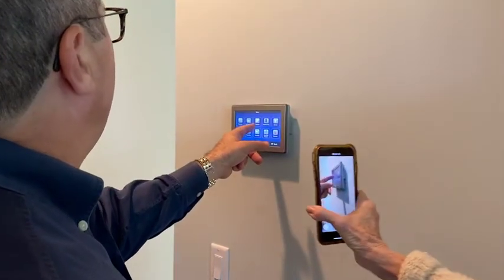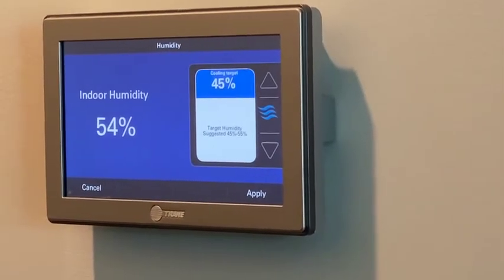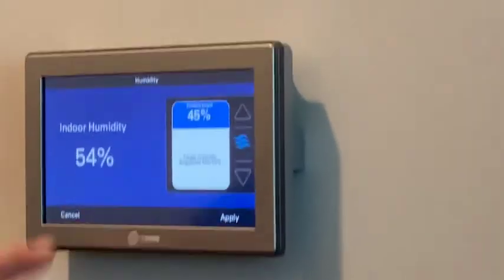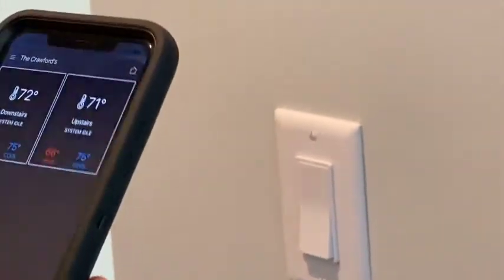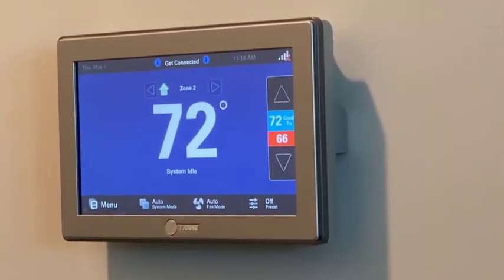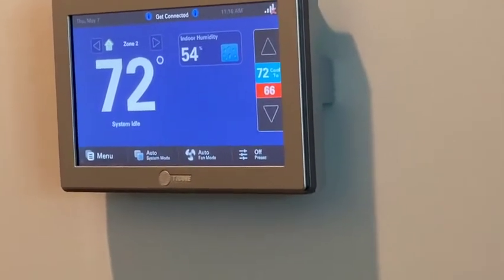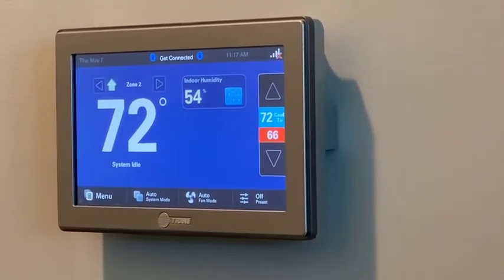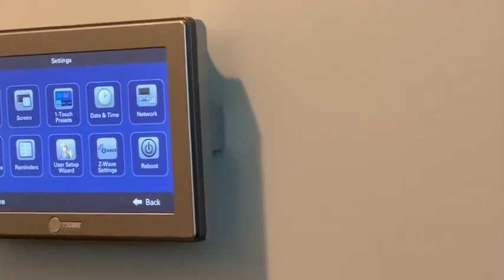Hagood Homes Thermostat Monitors